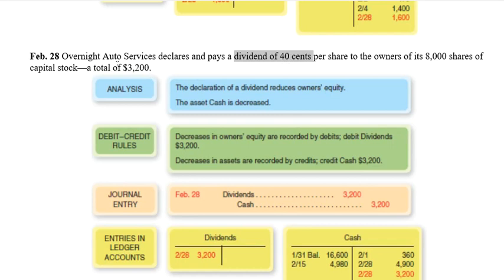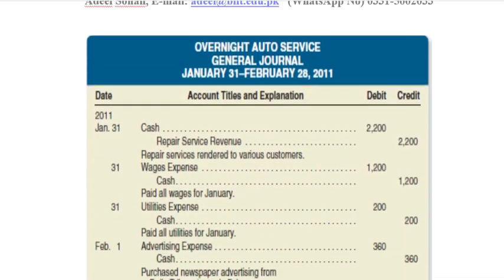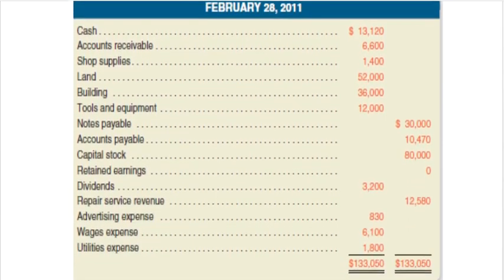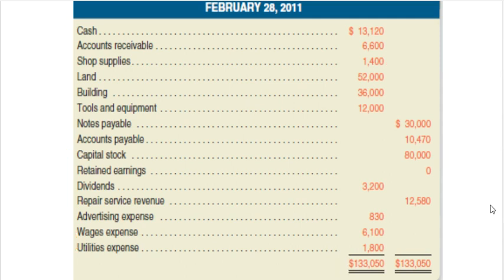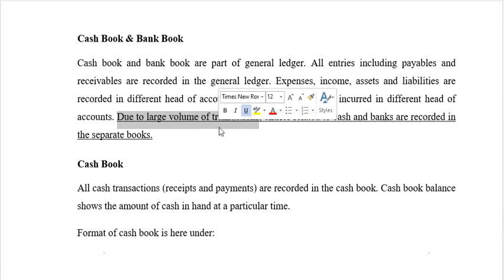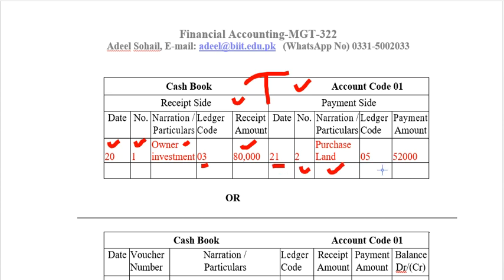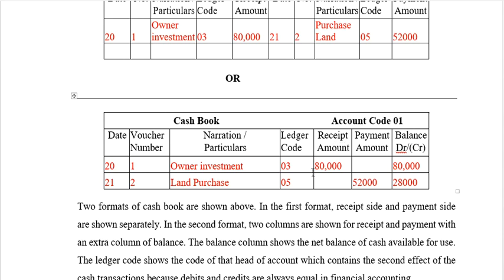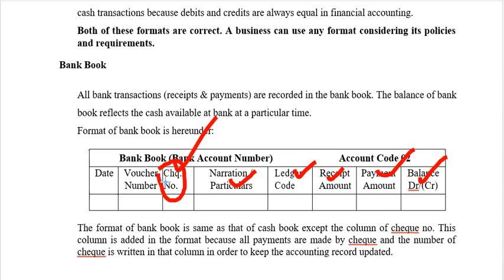FA-WK-05-Video Clip-03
These Videos are useful for Financial Accounting Students and people who want to learn about Financial Accounts and Reporting.
Videos has Weekly Course Content. You can Search as Write FA-WK-01 For First week Videos.